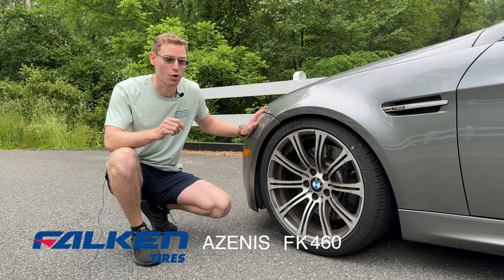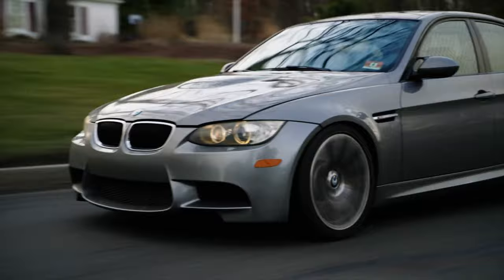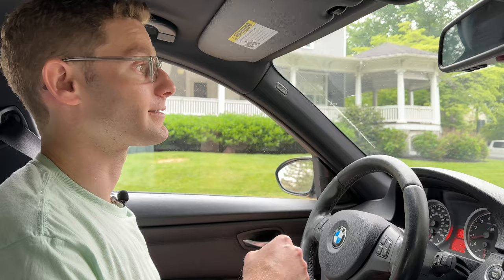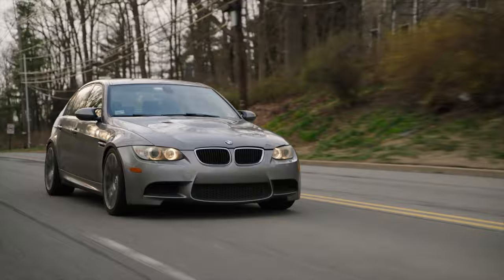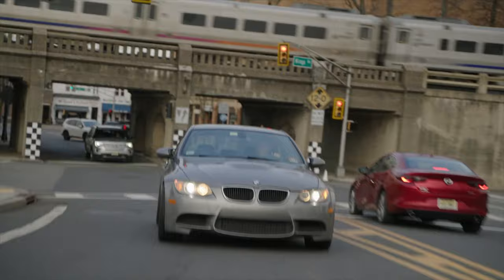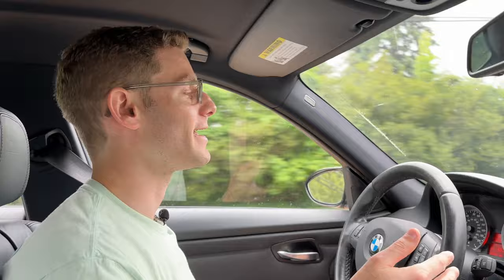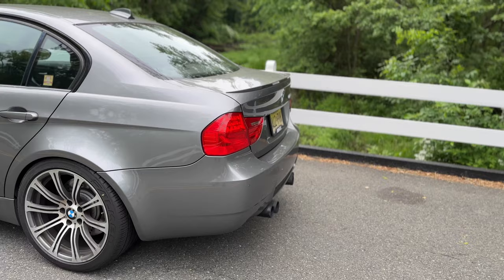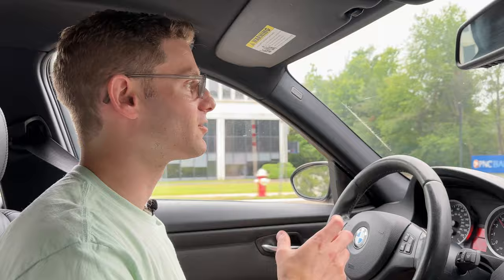Is Buying an Ultra High Performance All-Season Tire Worth It? Testing the Falken Azenis FK460 AS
In this video I test the Falken Azenis FK460 Ultra High Performance Tire!

A special thank you to Thomas from Lasso for helping me get some amazing shots of the car. If you're local to New Jersey and looking for automotive video or photography check him out